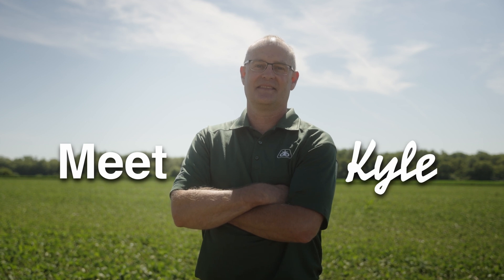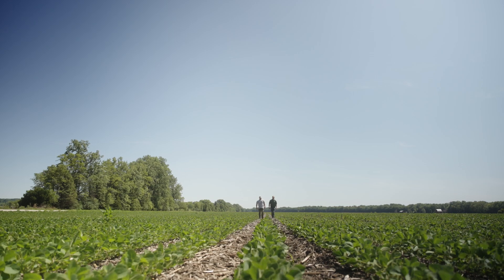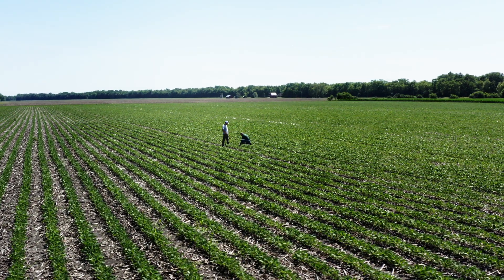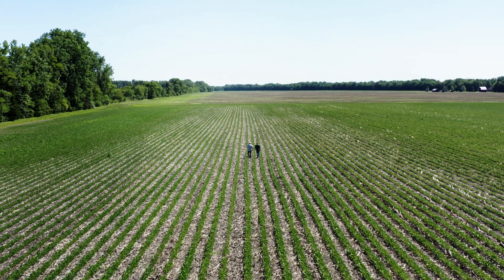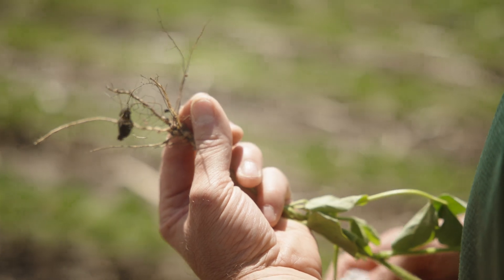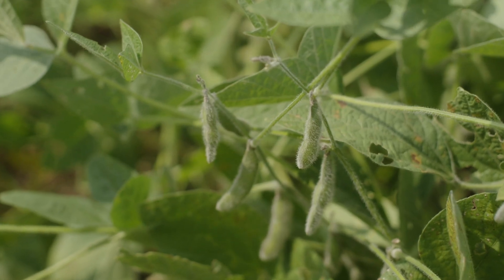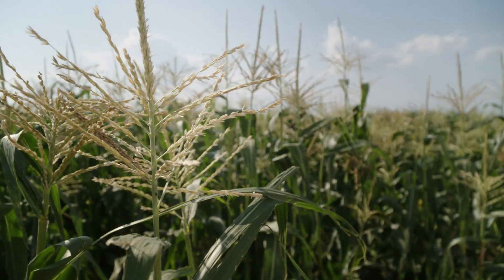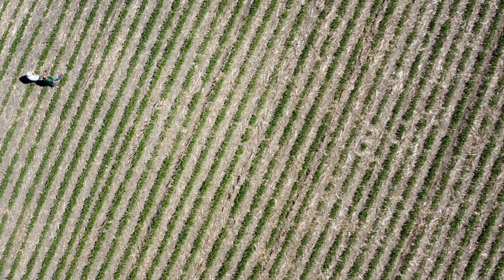GNG career videos: Agronomy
What exactly is an agronomist? Watch Kyle Poling from Pioneer talk about his career journey and why agronomists are important to farmers.